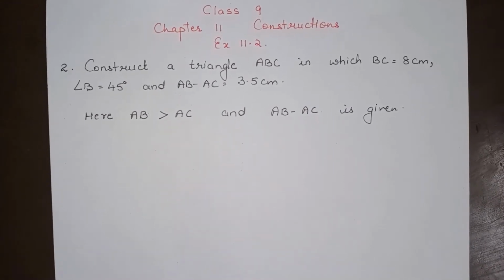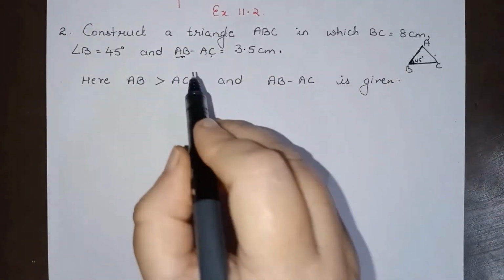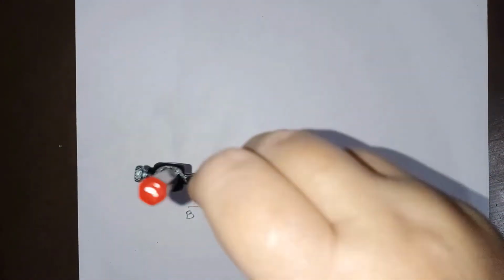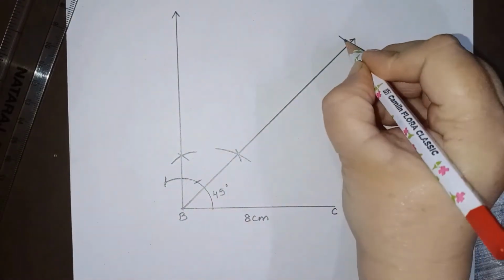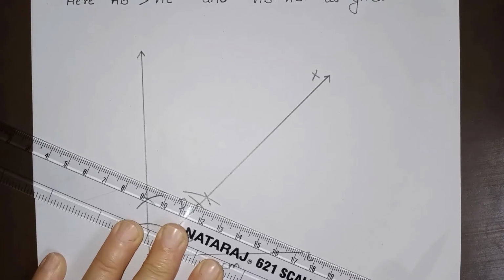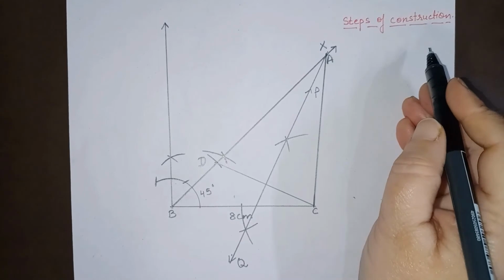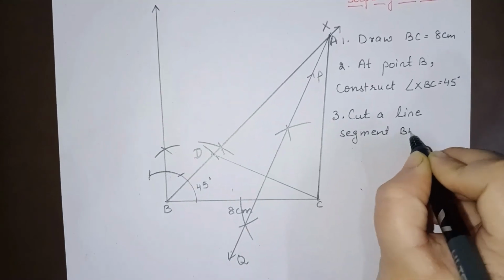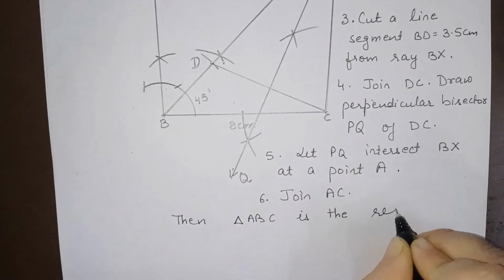CLASS 9 | EX. 11.2 SUM NO. 2 | CONSTRUCTIONS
Construct a triangle ABC in which BC = 8 cm, angle B = 45. and AB - AC = 3.5 cm.